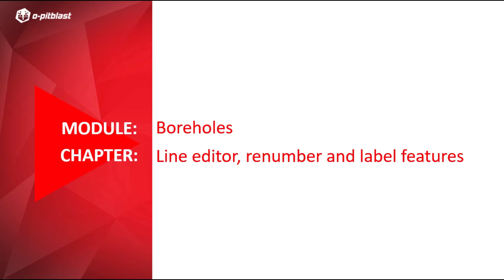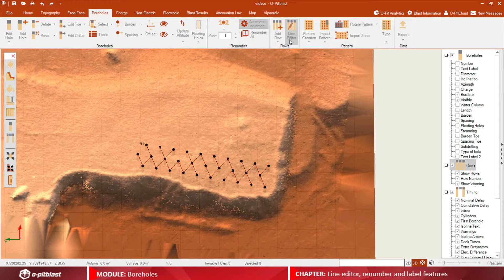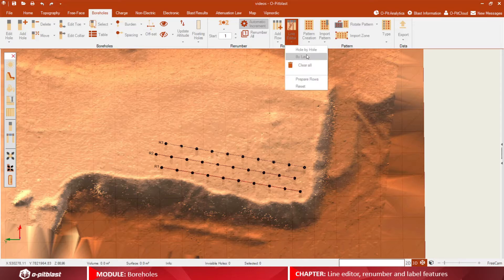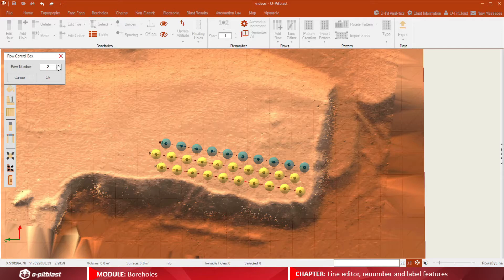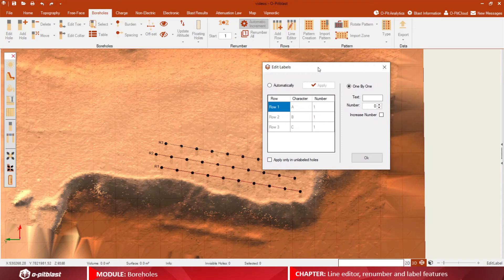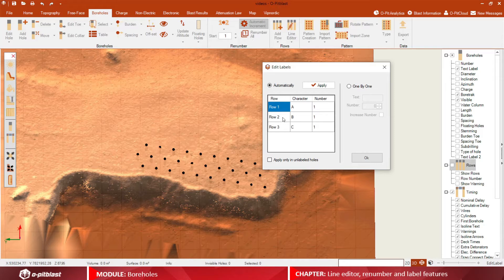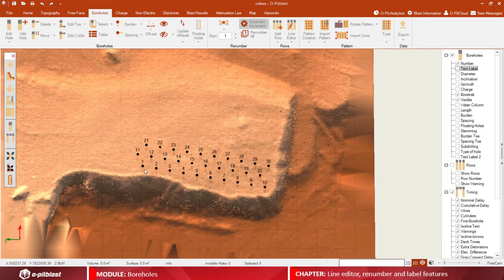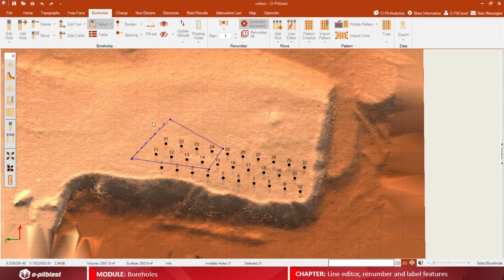Video 13 Borehole Module Line editor, renumber and label features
In this video, you will learn how to assign different numbers to rows within your blast pattern as well as renumber and label boreholes.

00:00 - Intro
00:10 - Title
00:32 - Line Editor (Hole By Hole)
00:55 - Line Editor (By Line)
01:27 - Edit Hole Label
02:23 - Renumber Hole
03:20 - Outro